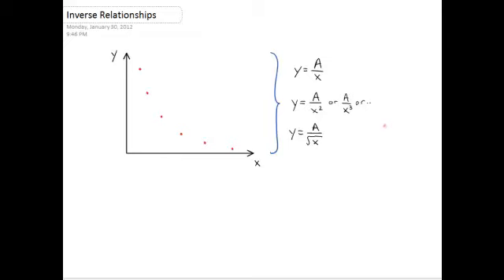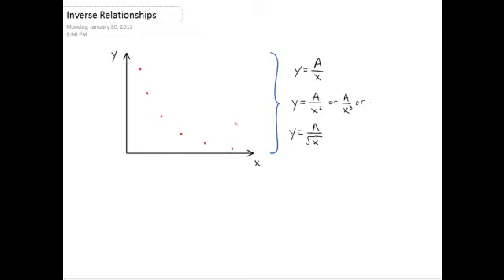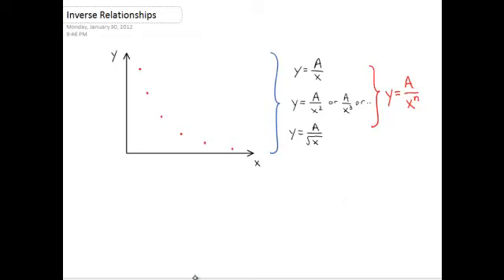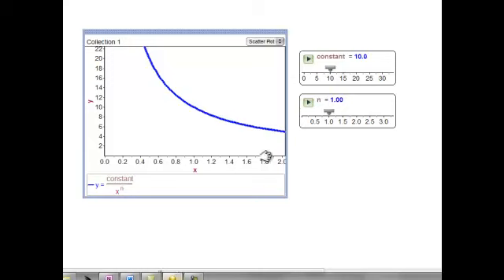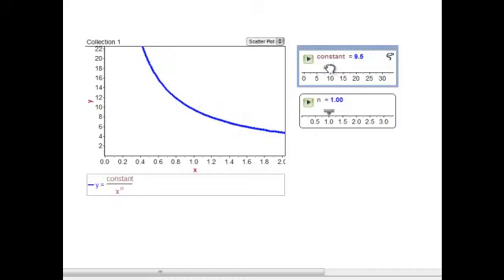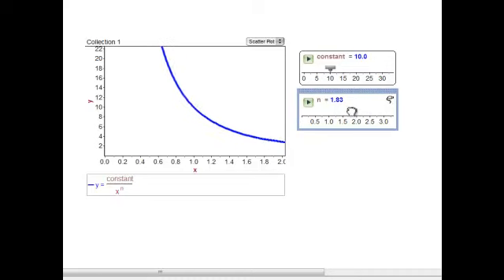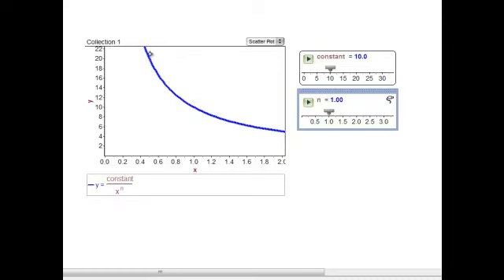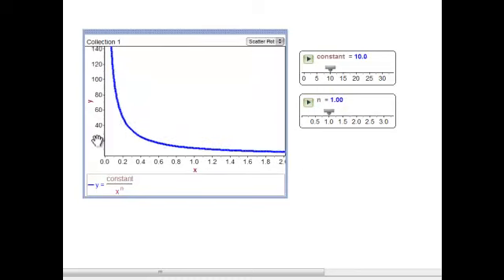Inverse Functions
Basics of inverse functions